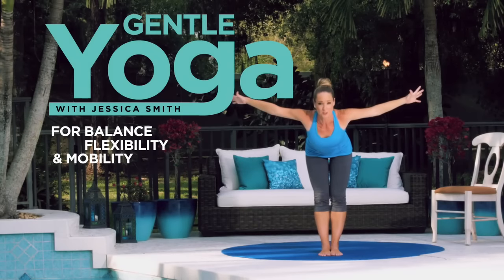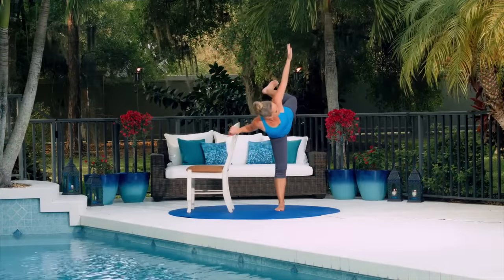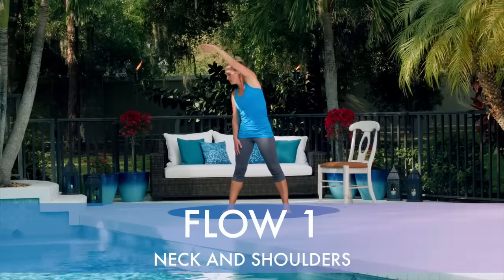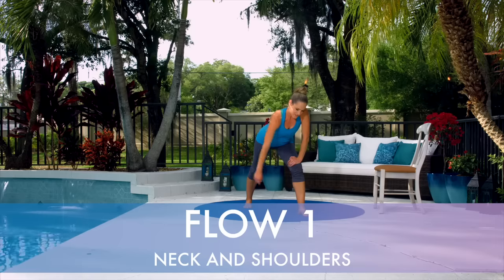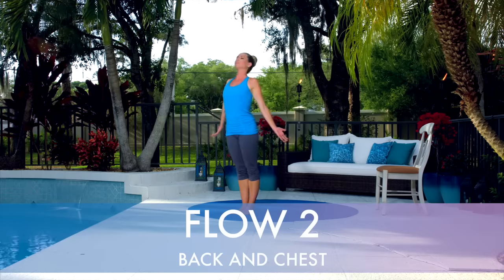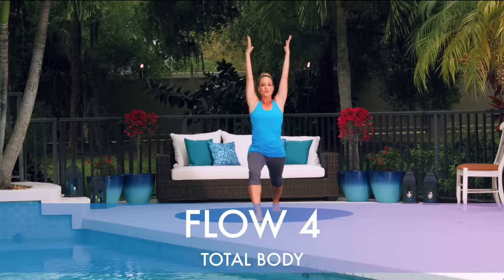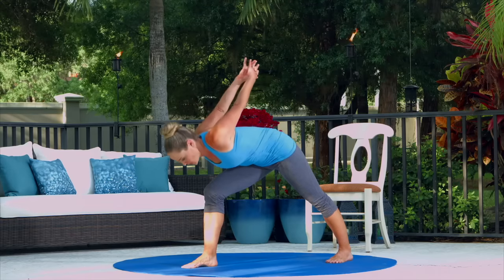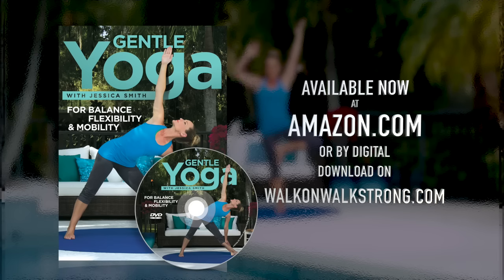Gentle Yoga for Flexibility, Balance and Mobility - Relaxation, Stretching for all levels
These four 20-minute, calming yoga practices are easy enough that almost anyone can do them, yet effective enough to be a part of any regular exercise program to help improve balance, mobility and flexibility.

Create your own practice with our customizable menu: simply choose one, two or all four of the 20-minute sessions depending on your body’s needs and schedule. Flow continuously from one practice to the next or do them individually, whatever works best for you. No previous yoga experience necessary!

All you need is a mat and a sturdy high back chair for this program. To make certain poses easier on the knees or hips you may also want to use a bolster, pillow or additional folded yoga mat for added cushion. Here’s what you can expect from each practice:

Flow 1: NECK AND SHOULDERS
This series is designed to let go of stress and tension to open up the neck and shoulders.

Flow 2: BACK AND CHEST
This series is designed to release the spine and open the heart for pain relief and improved posture.

Flow 3: HIPS AND KNEES
This series focuses on unlocking the joints and freeing the hips with a series of balance and mobility movements that work all the way down into the ankles and feet.

Flow 4: TOTAL BODY
With an equal emphasis on all of your most important parts, this series offers a soothing, full body stretch.